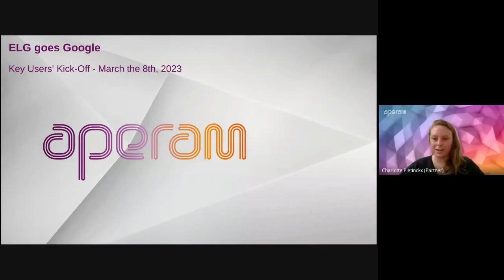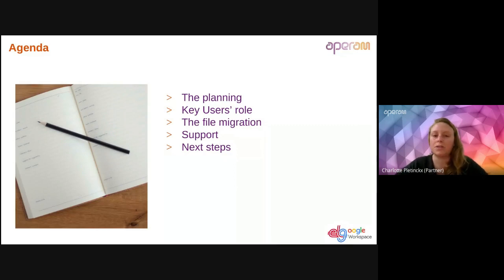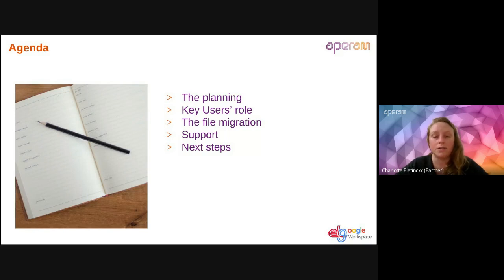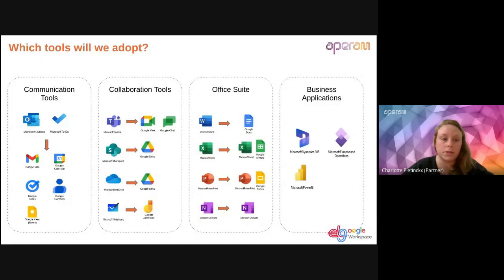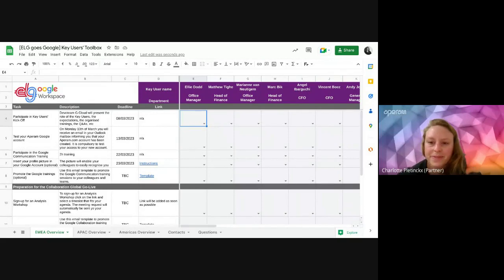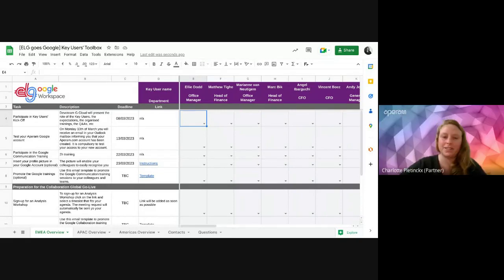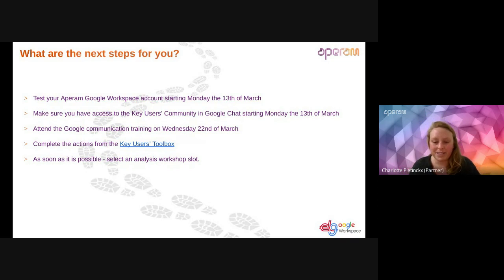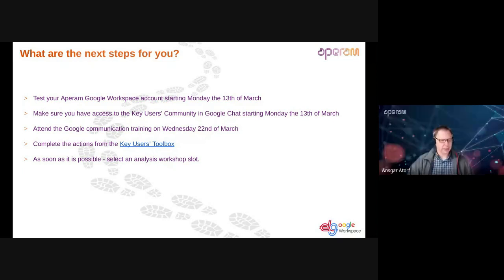ELG goes Google - Key Users Kick Off